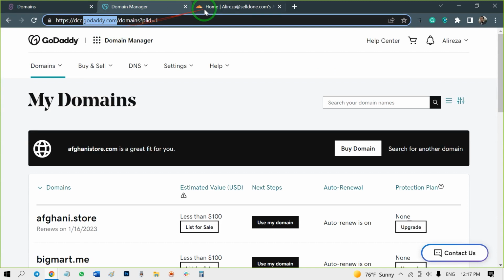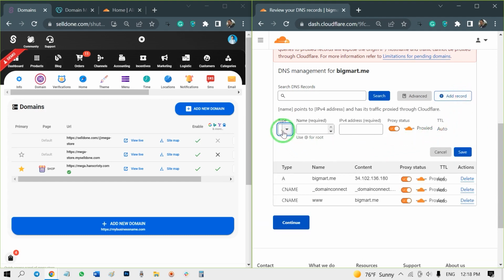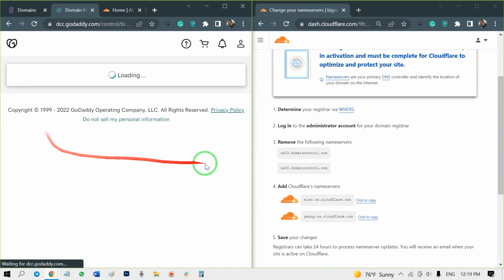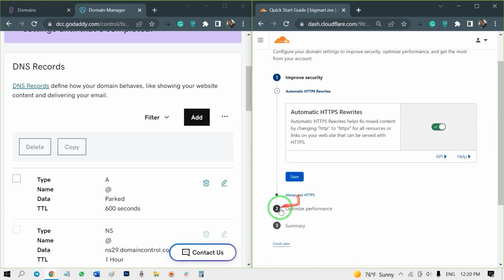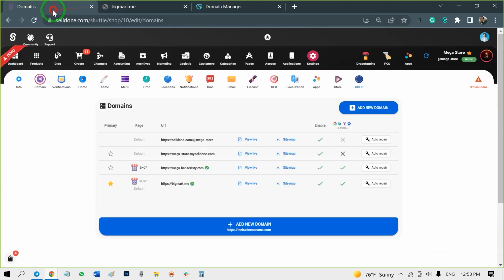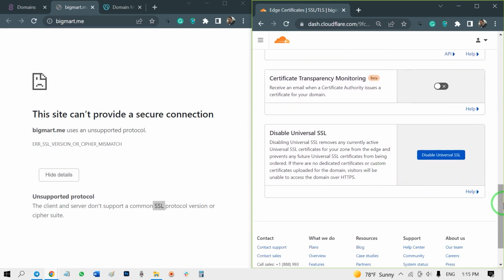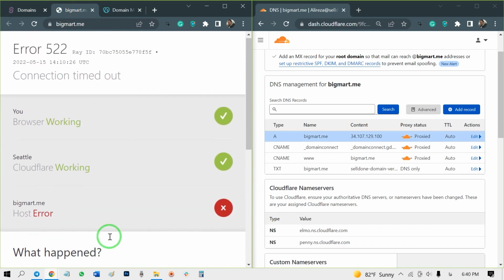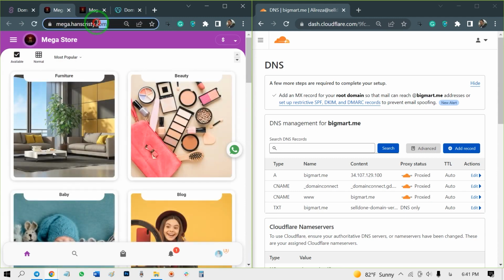Add personal Domain to Selldone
In this video tutorial, we will show you how to add your personal domain to your Selldone store. A personal domain is an excellent way to gain positive attention for your online business. This will help you establish a more trustworthy online reputation. Combined with the right keywords in your web content, it will make your website and brand shine among the competitors.

Here is what we’ll cover in this tutorial:
00:00 Introduction
00:21 DNS Records on Selldone
00:41 Join Godaddy and Cloudflare
01:15 Add site to Cloudflare
01:57 Add Selldone records to Cloudflare
03:14 Add new Nameservers to Godaddy
06:06 Activate SSL Certificate on Cloudflare
08:15 Resolve the Error 522
09:05 Domain successfully added